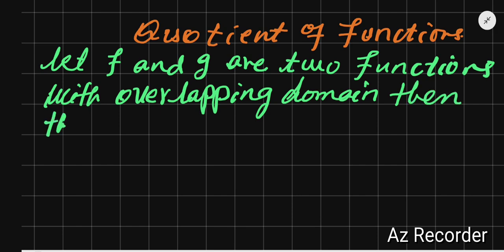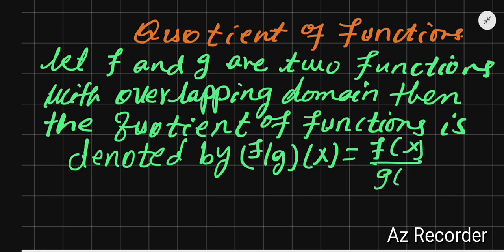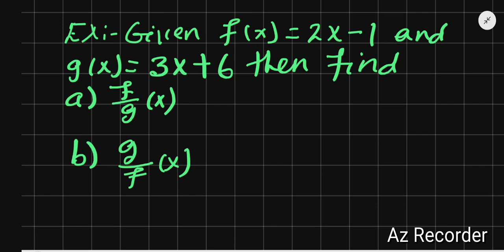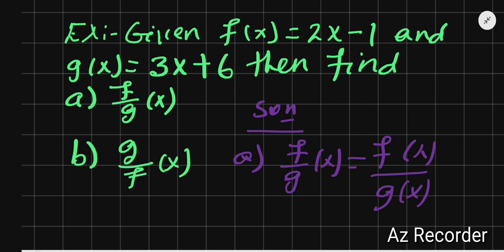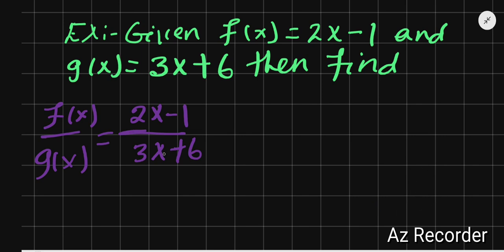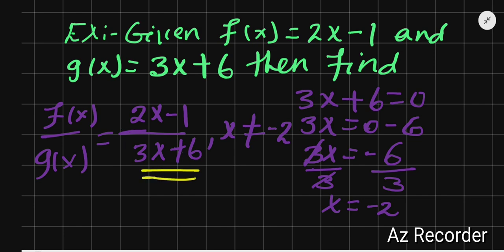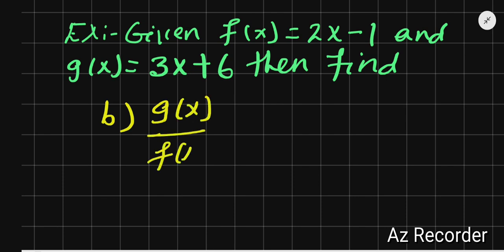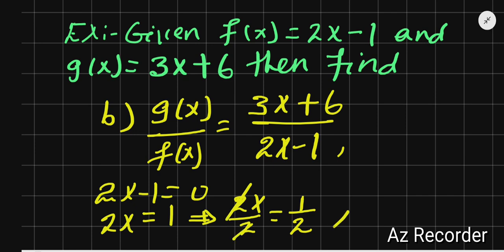Maths grade-10 quotients of functions